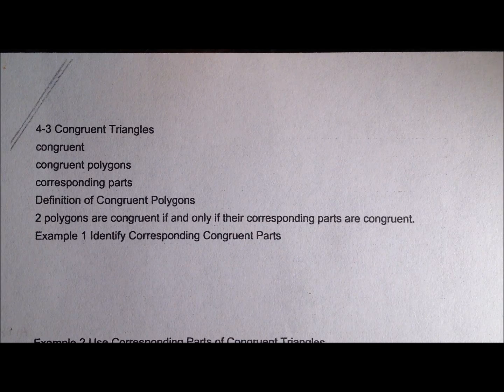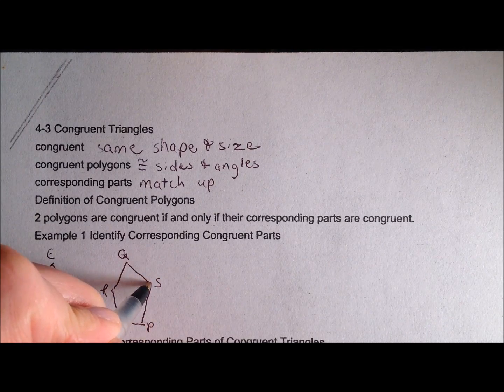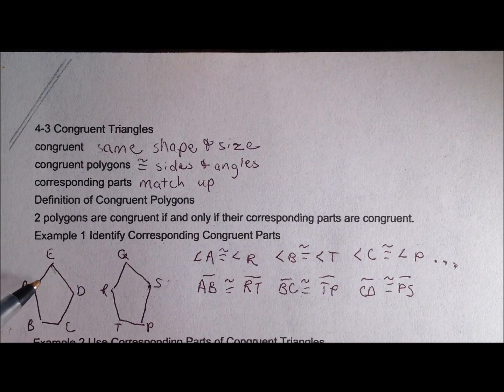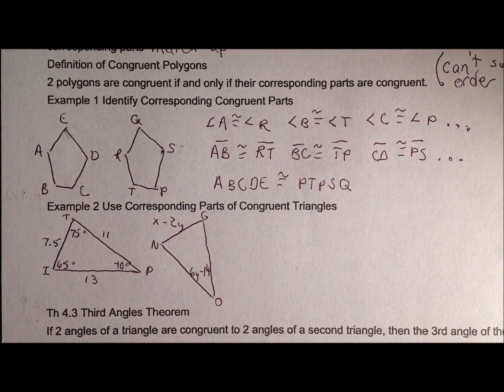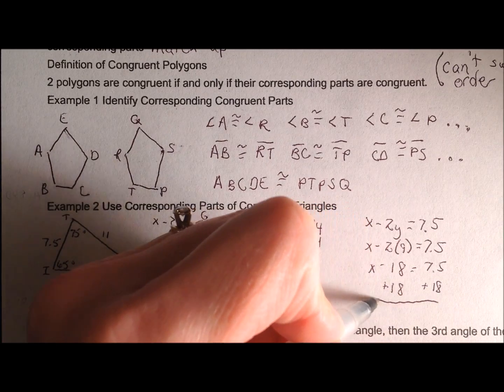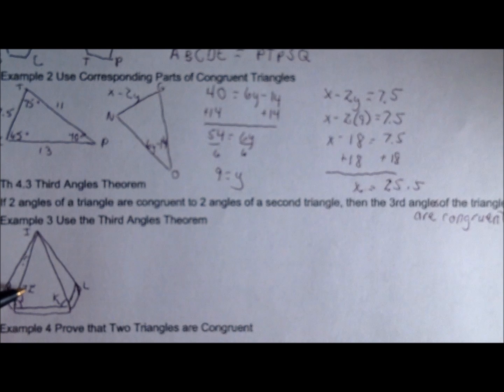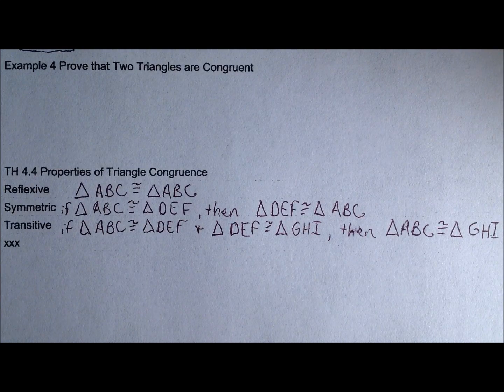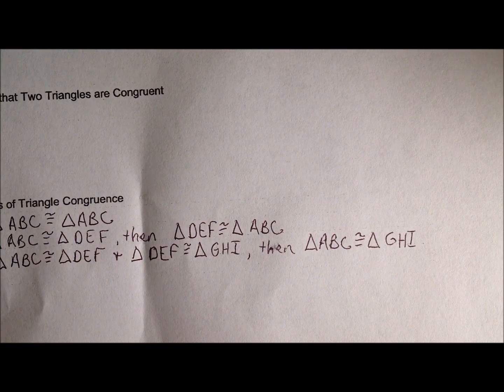Geo 4 3 Congruent Triangles